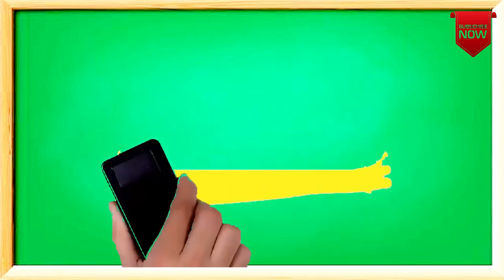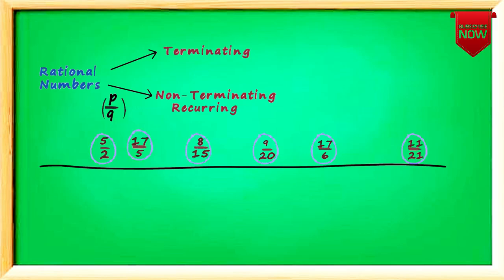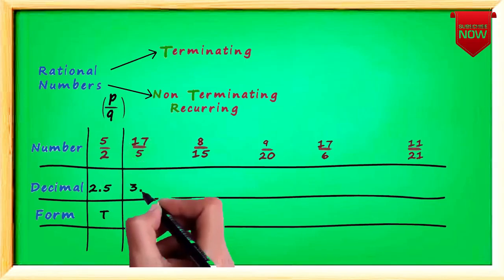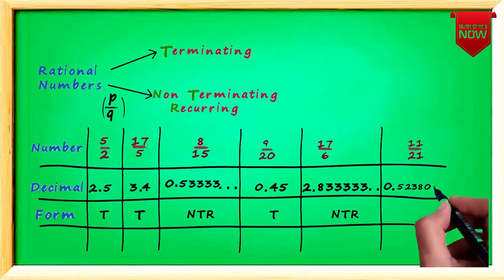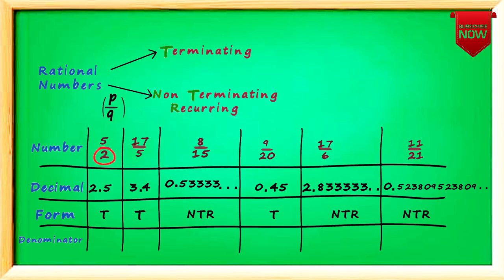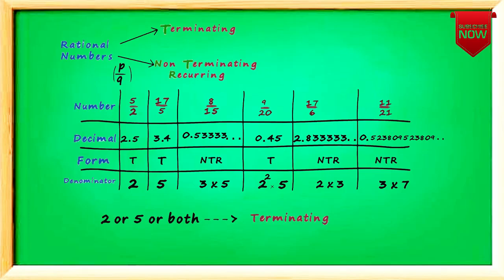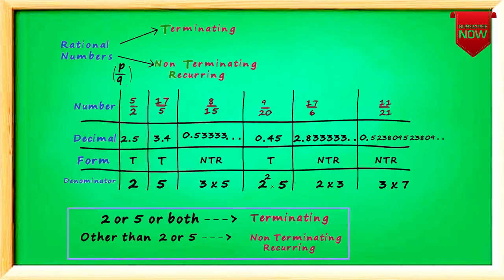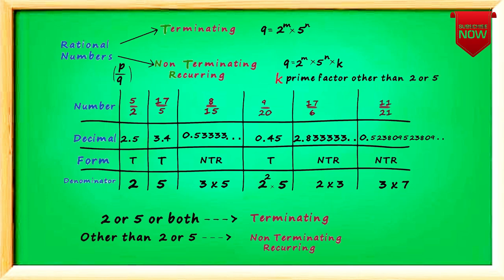Master Decimals FAST! | Terminating vs Non-Terminating Decimals (Easy Trick!)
Confused between terminating decimals and non-terminating decimals? 🤯
In this video, you’ll learn the easiest way to master decimals with simple explanations, clear examples, and quick tricks that will help you solve questions faster in exams.

📌 In this video, you will learn:
✅ What are Terminating Decimals
✅ What are Non-Terminating Decimals
✅ Difference between terminating and non-terminating decimals
✅ How to identify decimals quickly
✅ Easy examples and exam-based questions
✅ Shortcut trick to master decimals easily

📚 Topics Covered:
00:00 – Introduction
00:30 – What are Terminating Decimals and non terminating decimal

🔥 After watching this video, decimals will NEVER confuse you again!
📍 This video is helpful for:
📌 Class 7, Class 8, Class 9, Class 10

👉 Watch till the end for the best shortcut method!